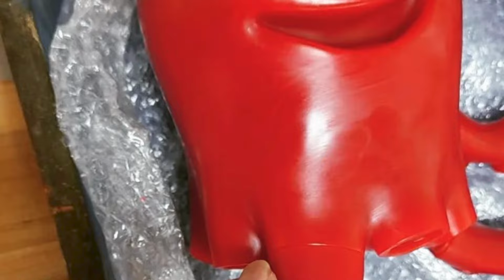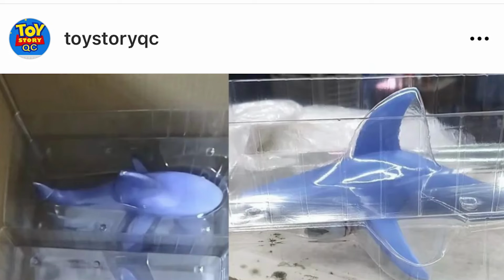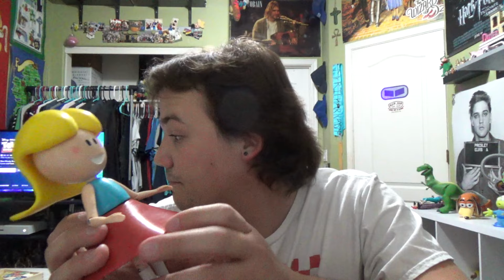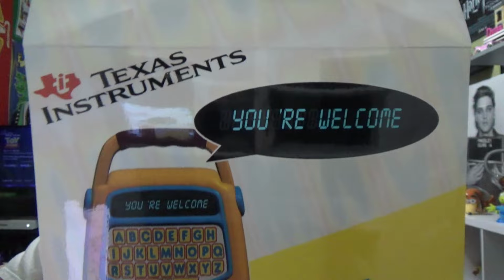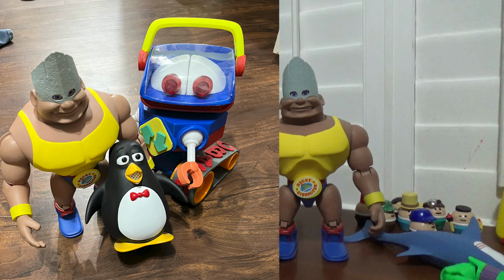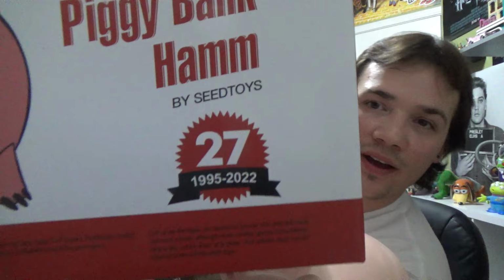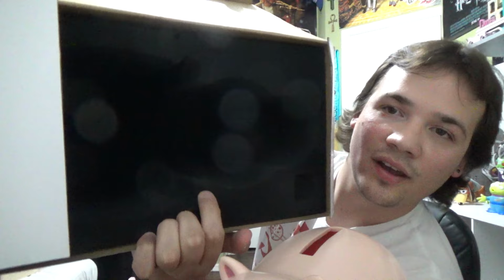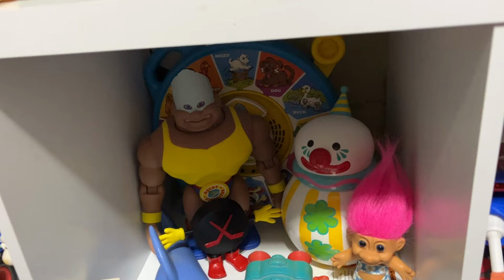MY BIGGEST UPDATE YET! - Toy Story Collection! (Update #8) - More Of Andy's Toys!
Hi guys! I've got a special video for you to start this month off right! This is my BIGGEST and LONGEST update video so far! Lots of great additions in this one. Enjoy!

New to my channel? Check out updates #1-7 down below!

Any questions? Message me here!